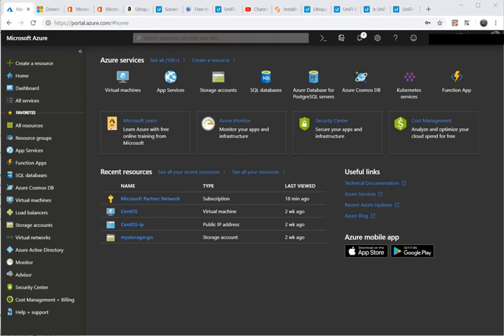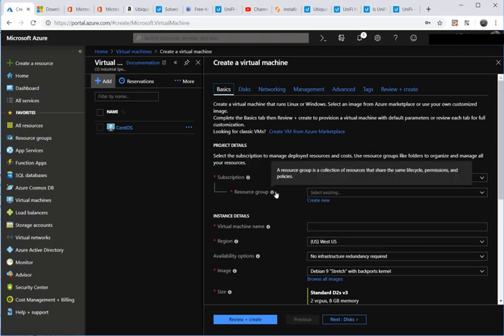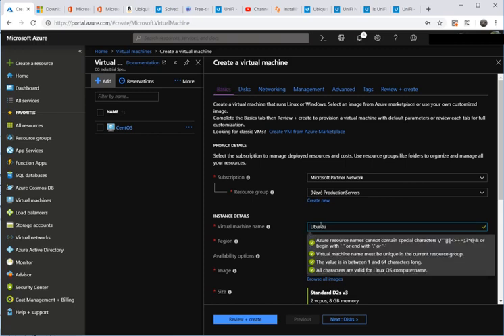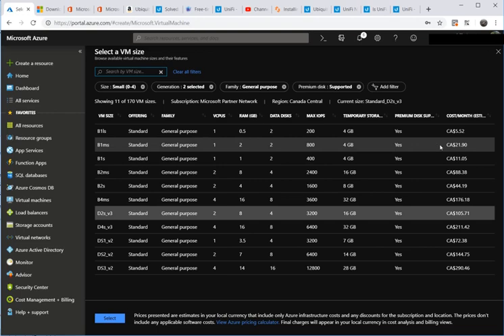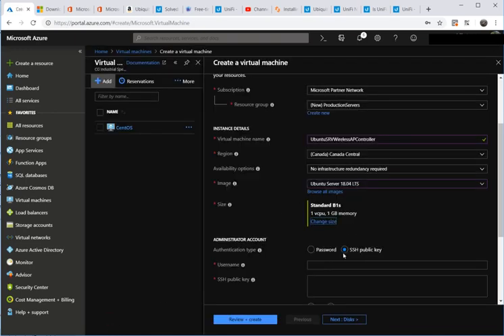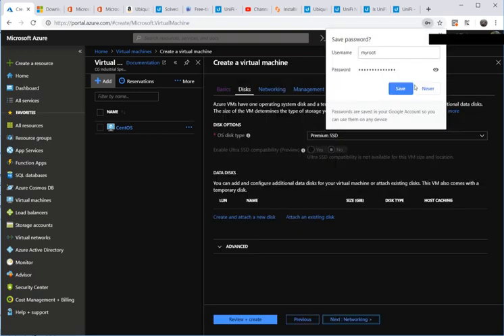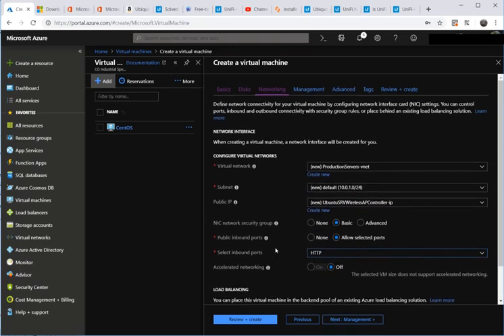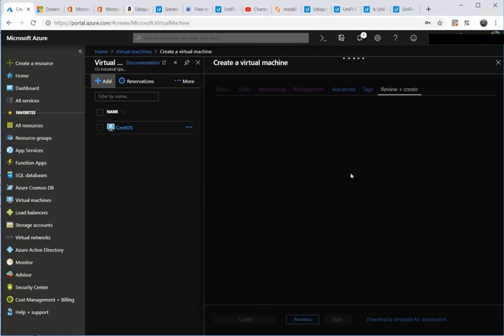Azure Cloud Basic 1 - Creating Virtual Machine VM